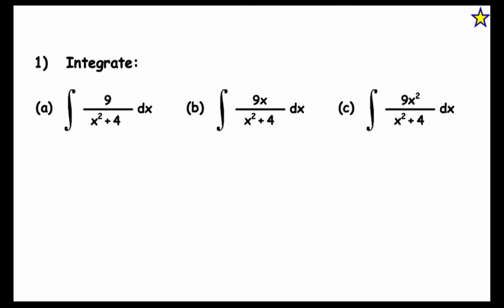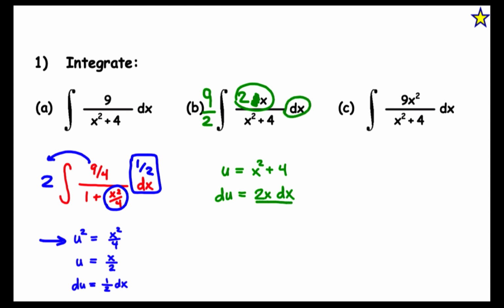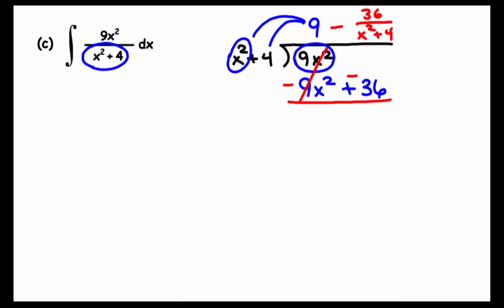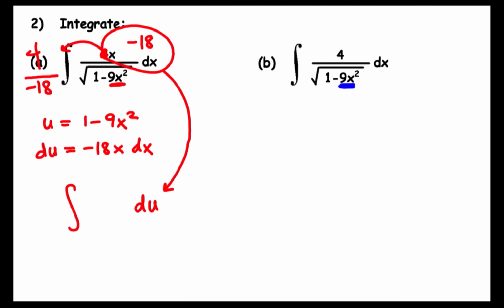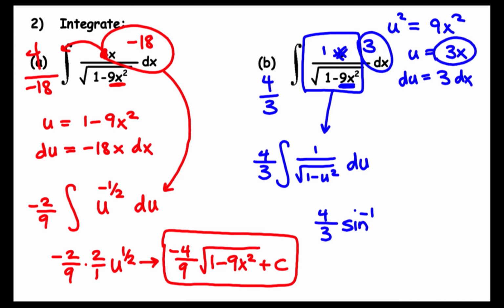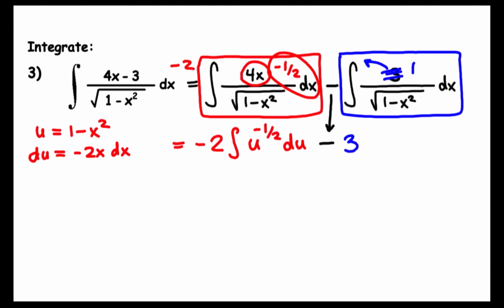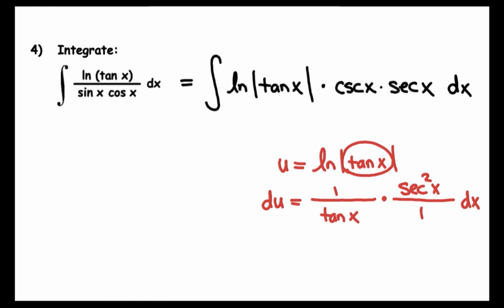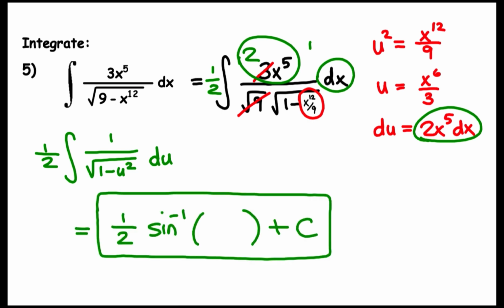AB BC 5H day1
Mixed Integration Tactics